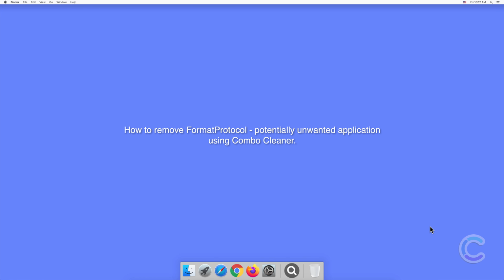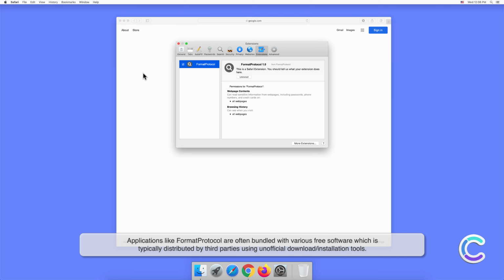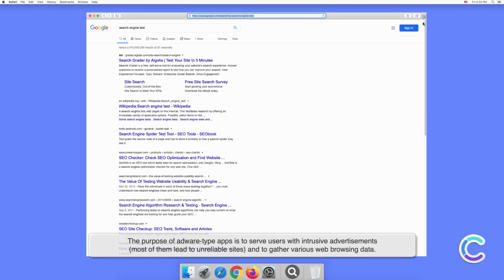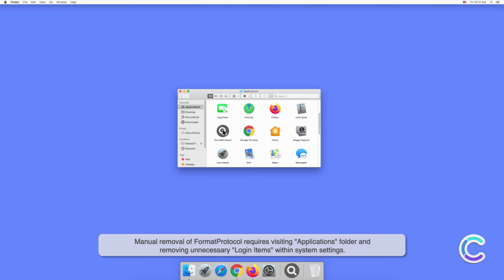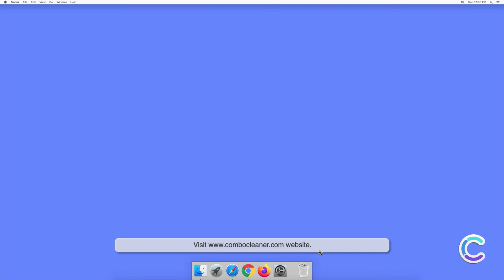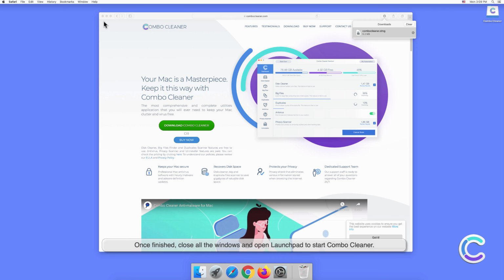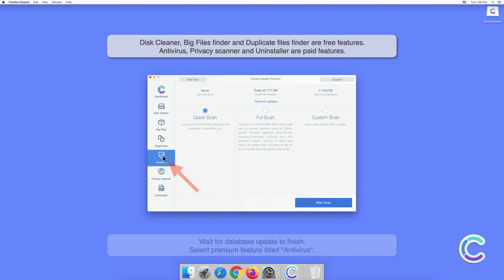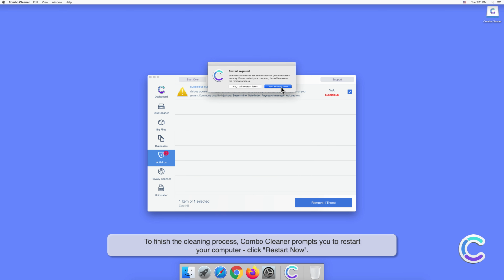How to remove FormatProtocol - potentially unwanted application using Combo Cleaner?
Video showing how to remove FormatProtocol - potentially unwanted application using Combo Cleaner.